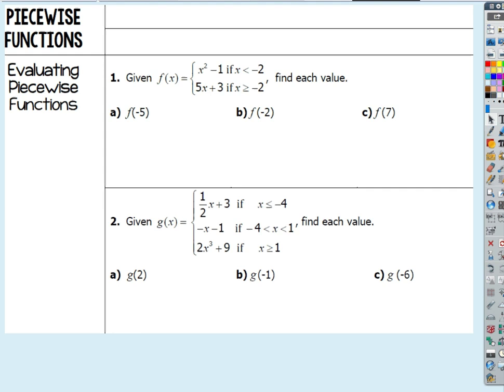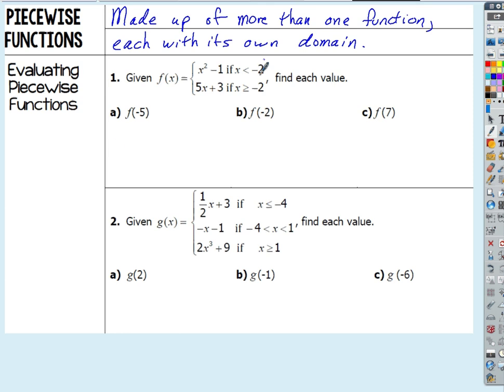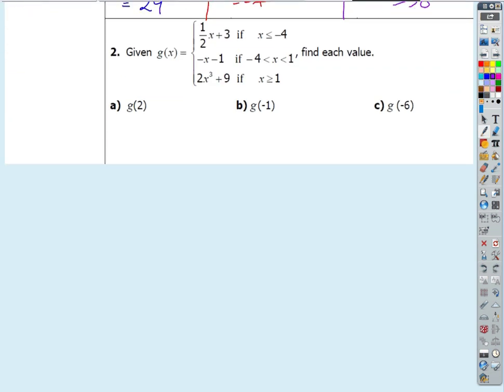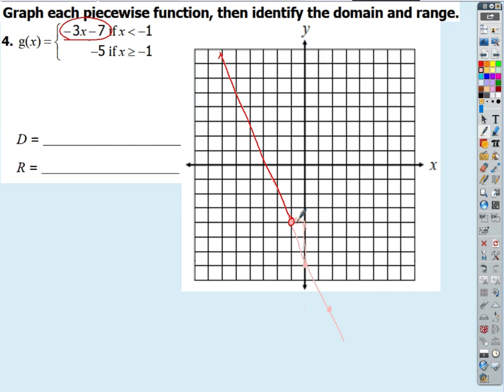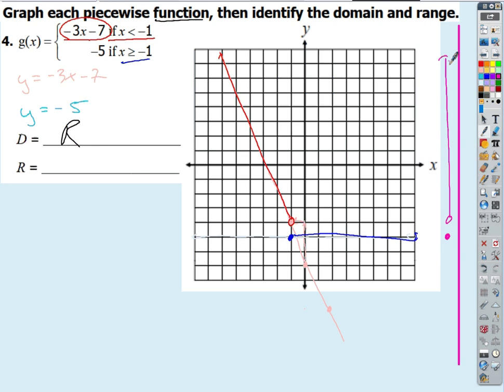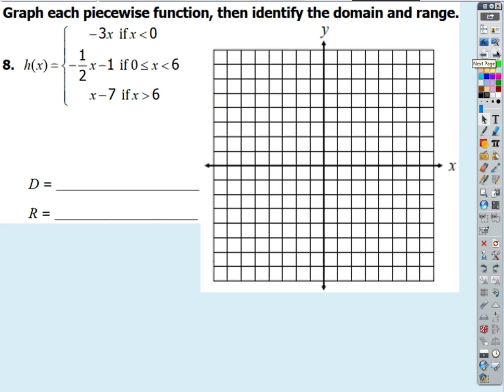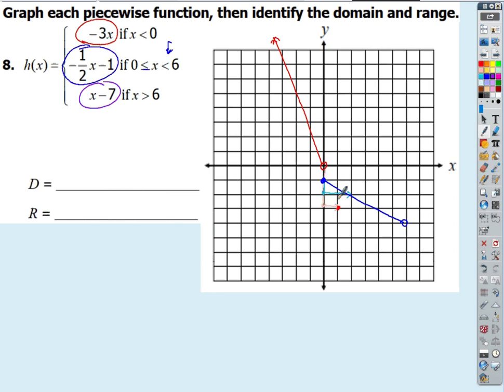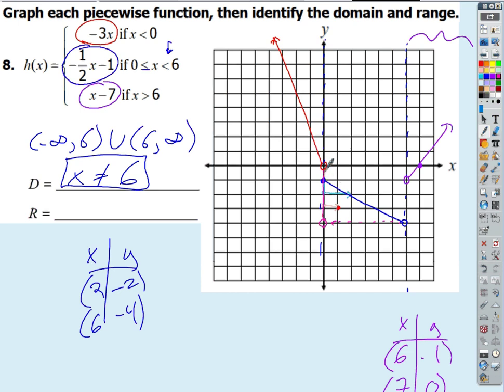2019 20 Piecewise Functions